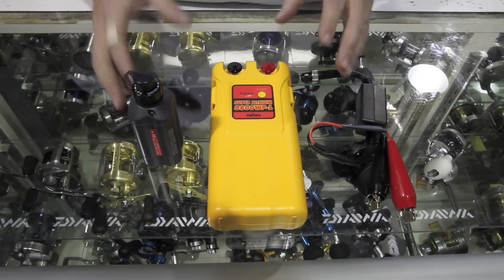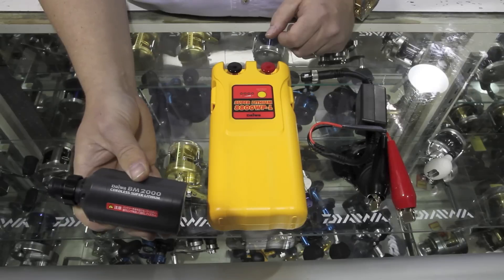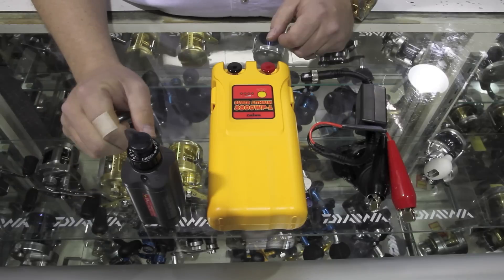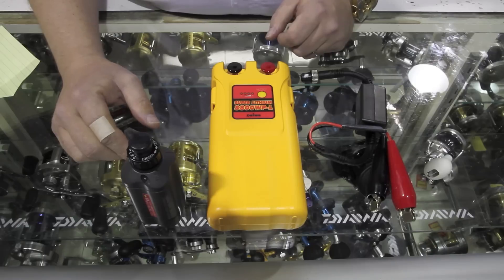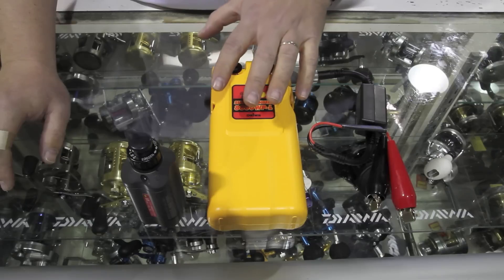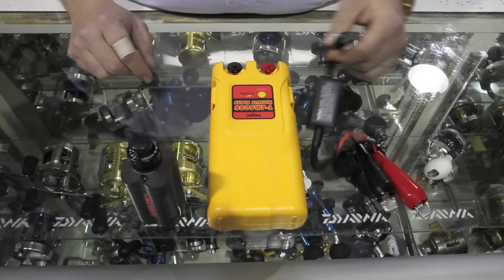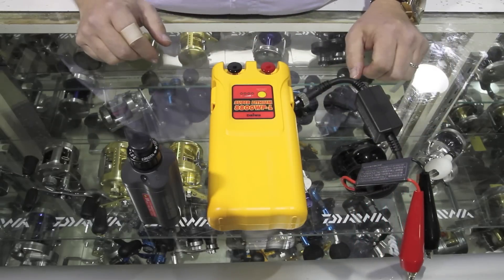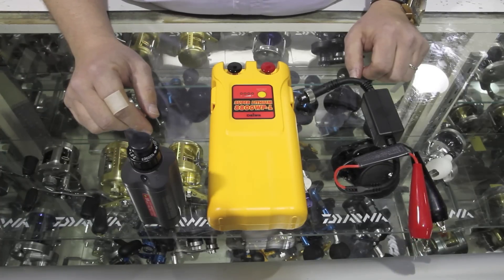Daiwa Dendoh Rechargeable Lithium Battery Packs | J&H Tackle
Daiwa Dendoh Rechargeable Lithium Battery Packs are discontinued! You cannot buy them anymore.

Daiwa Dendoh Rechargeable Lithium Battery Packs are a fantastic addition to a Daiwa Electric Reel. The 2 hour battery plugs right into the bottom of the reel and the 8 hour pack comes with a convenient shoulder strap.